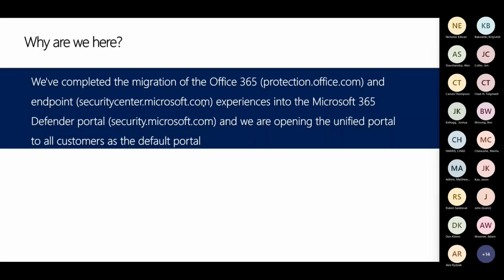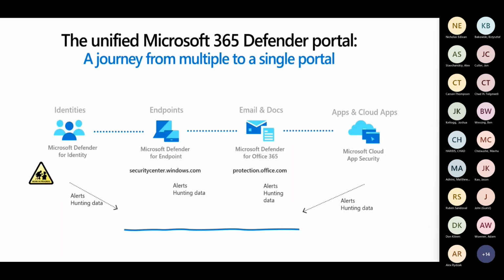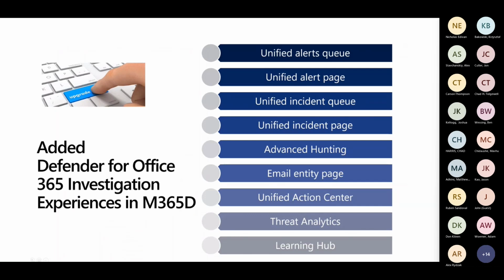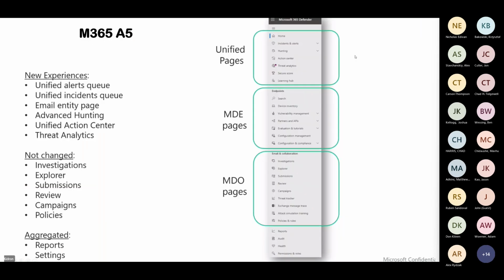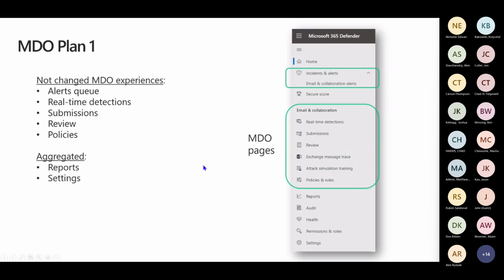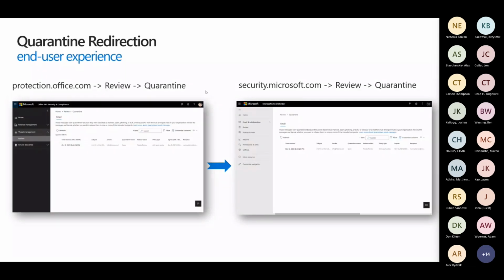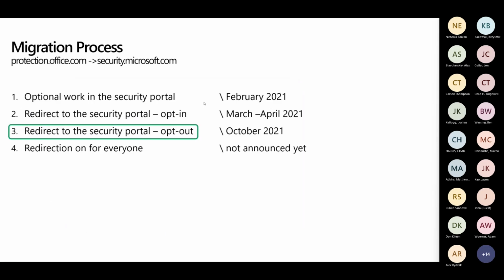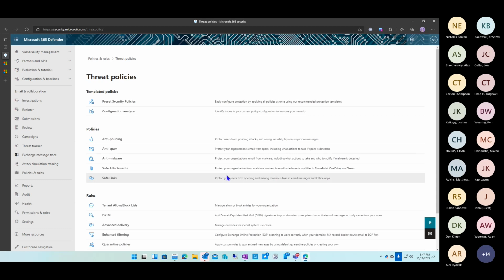EDU Security Office Hours 20211013